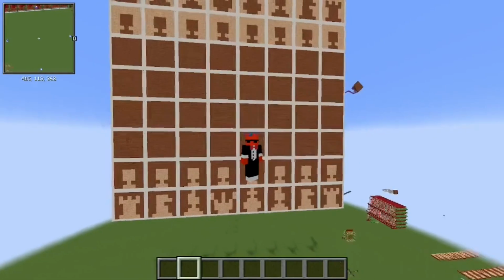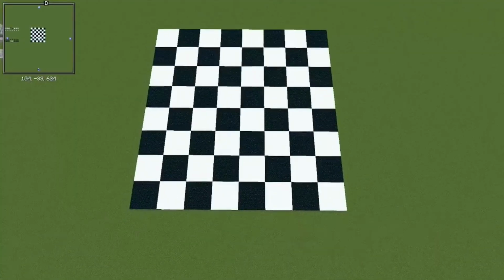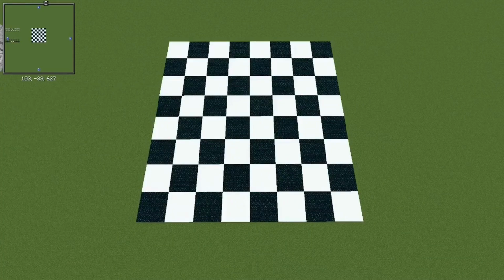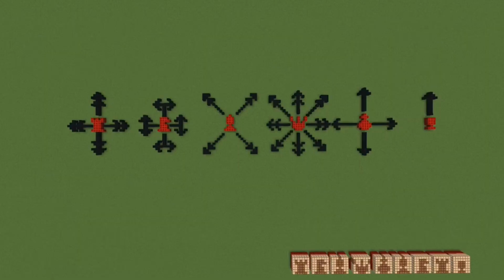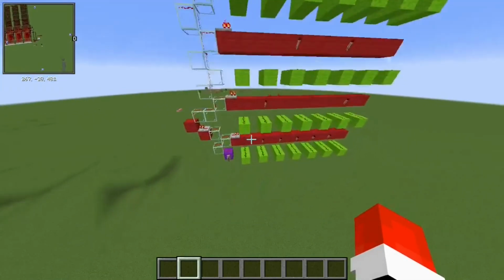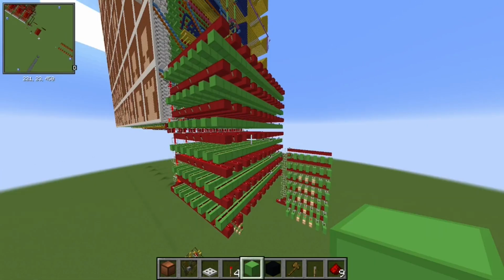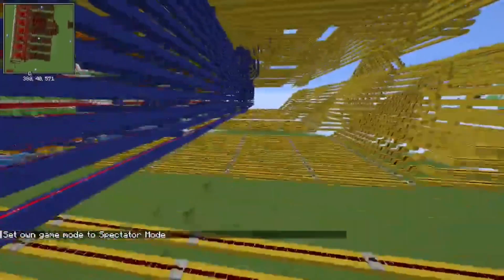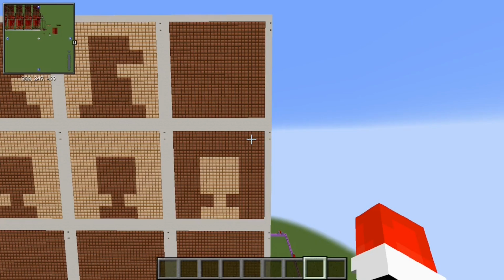How I made Chess inside Minecraft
Special thanks to Flucado for helping filming.

Check @mattbatwings  channel for information in ROM

Music (in order):
Astrophysics - Sweden (C418 synthwave/80s)
LuKremBo - biscuit